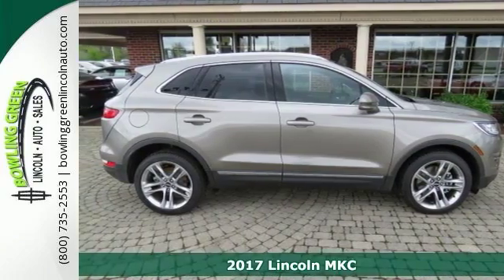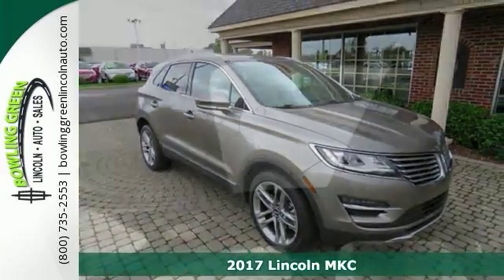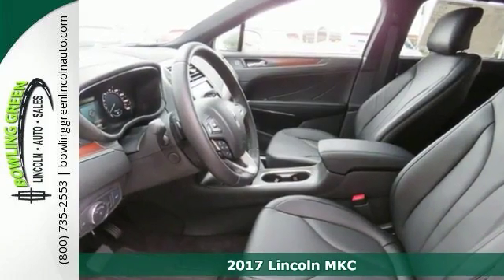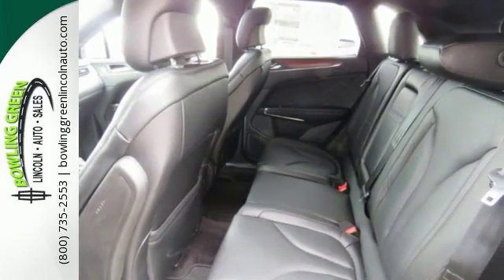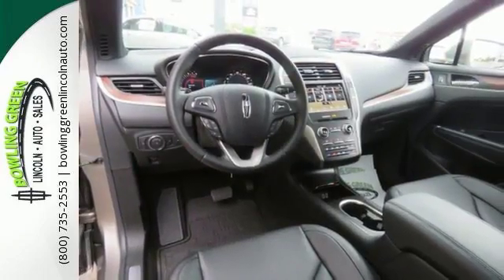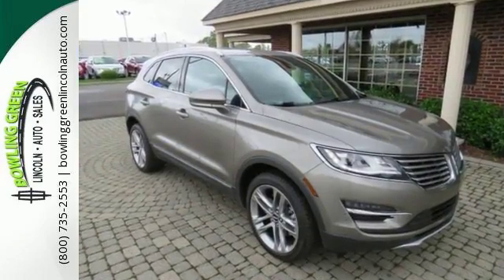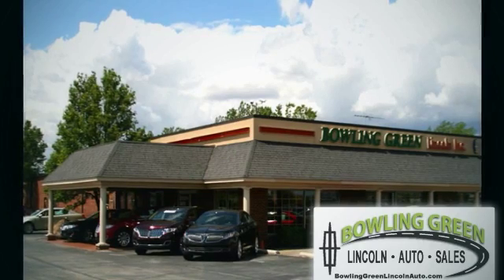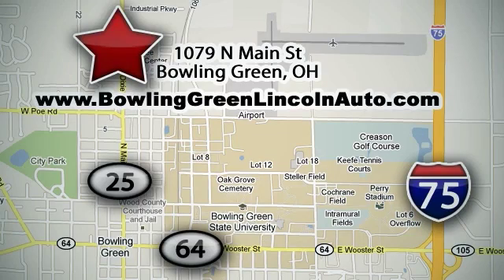New 2017 Lincoln MKC Toledo OH Bowling Green, OH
Year: 2017
Make: Lincoln
Model: MKC
Engine: 2l 4 Cylinder Turbocharged
Transmission: AWD Automatic
Color: Luxe
Interior: Black
Stock #: L2954
VIN: 5LMCJ3D91HUL02303

Serving the Bowling Green community for over 30 years.

Address:
1079 N. Main St.
Toledo OH Bowling Green, OH 43402